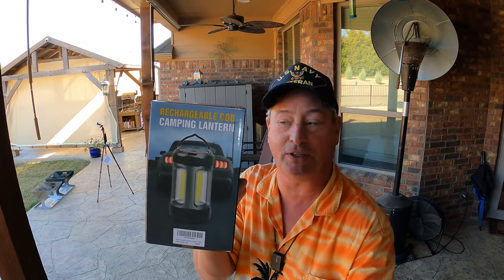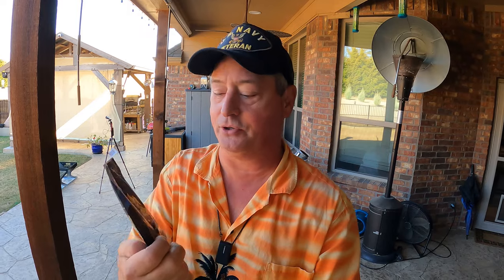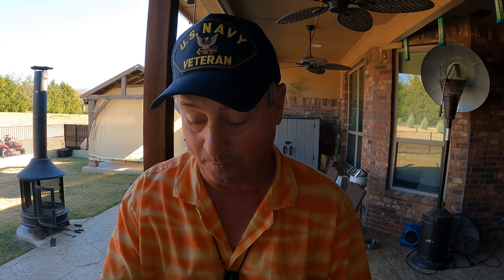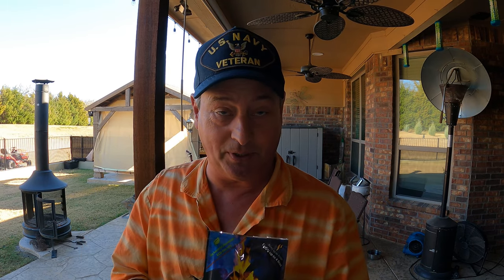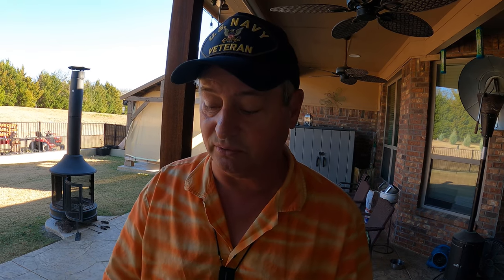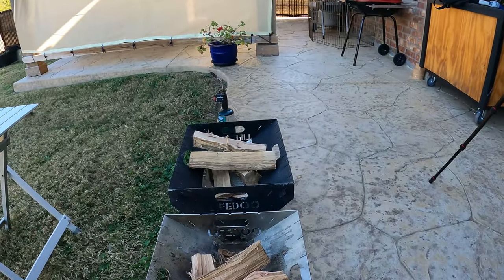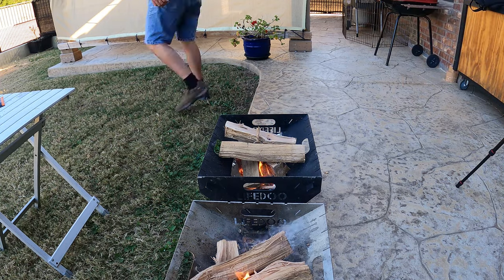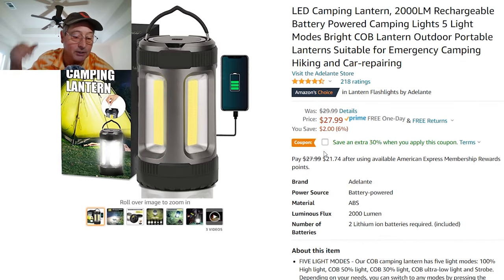Best Fire Starter Review | Instafire VS Shefko EasyFire | COB Lantern Giveaway Results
I admit it, I love a nice warm campfire. There are few things more nostalgic than sitting around a roaring fire toasting marshmallows on a cold night. But lets face it sometimes getting that wood to burn can often be a real challenge and even the best fire starter will have challenges getting that wood to burn.
In my quest to create the best fire starter review I sampled a number of fire starters and ended up with 2 really great fire starter options. Instafire and Shefko Easyfire. After extensive testing and best fire starter reviews decided to create a Instafire VS EasyFire competition video.
Join me on this Best Fire Starter Review, Instafire VS Shefko EasyFire and stay around until the end for the COB lantern giveaway results.

Shefko EasyFire

Instafire
How about a cup of coffee?